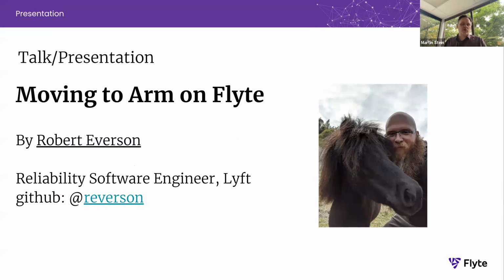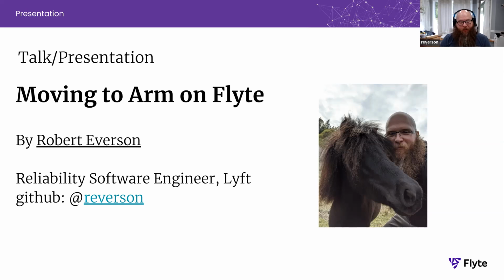Lyft | Moving to ARM on Flyte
Robert Everson, Reliability Software Engineer at Lyft,  explains how Lyft is moving workflows and tasks to work on ARM, mainly for cost savings.